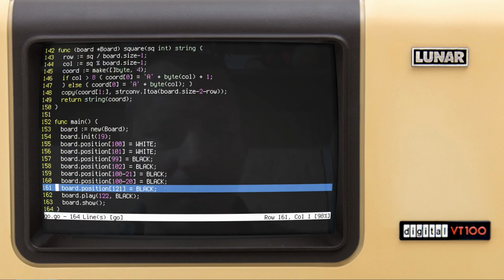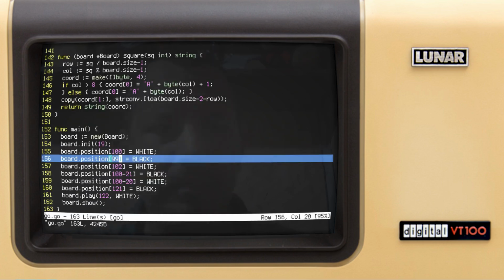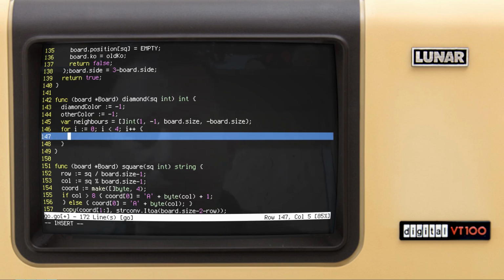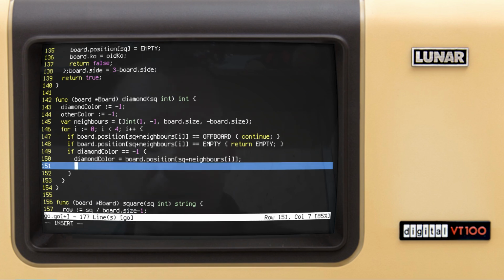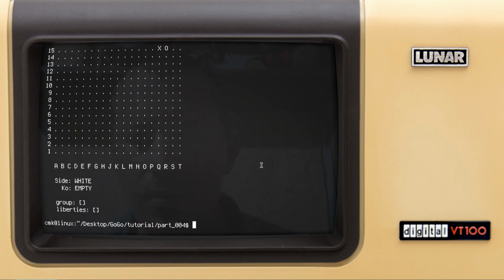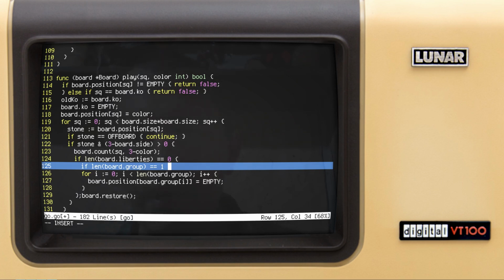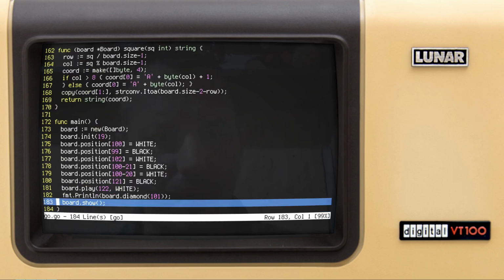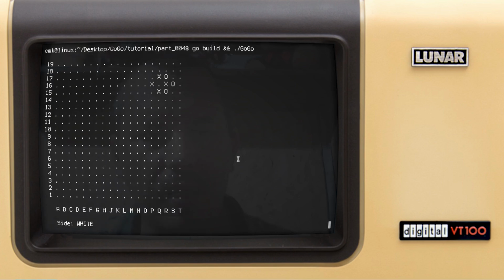Programming a Go/Weiqi/Baduk engine in Go: The Rule of Ko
Chess variants (including Korean chess janggi!):
CONTENTS:
00:00 Intro
00:30 Adjusting board position
02:50 Implementing a routine to return color of diamond shape if any
09:10 Setting up Ko square